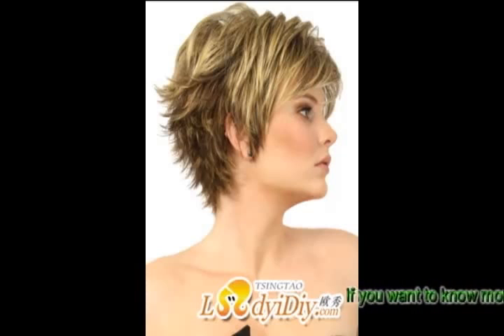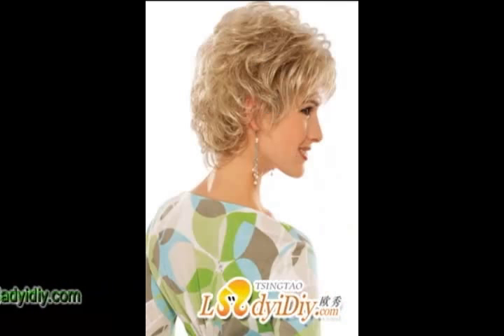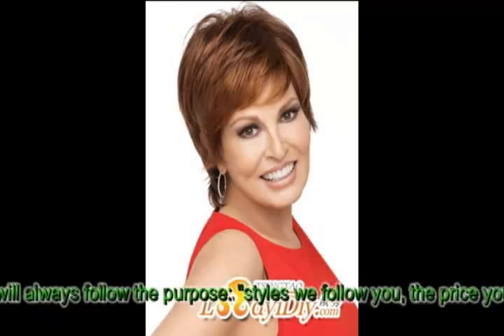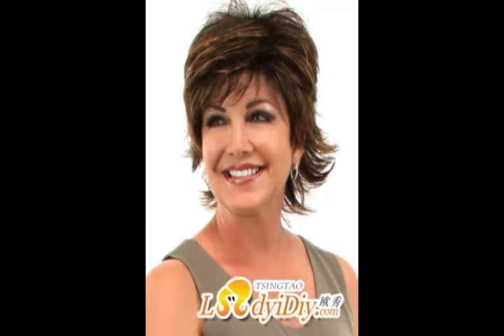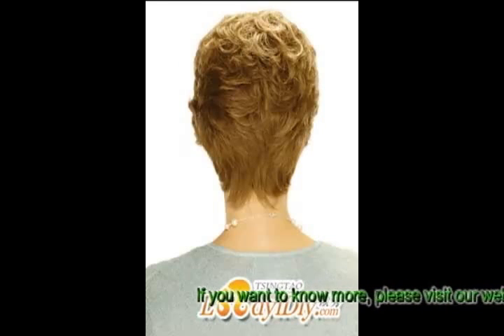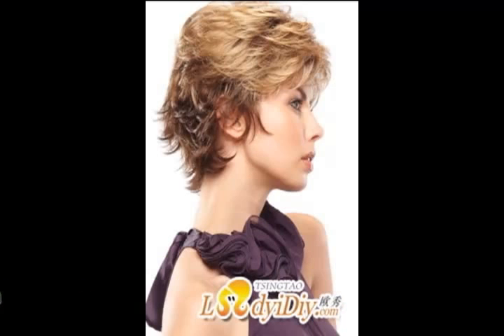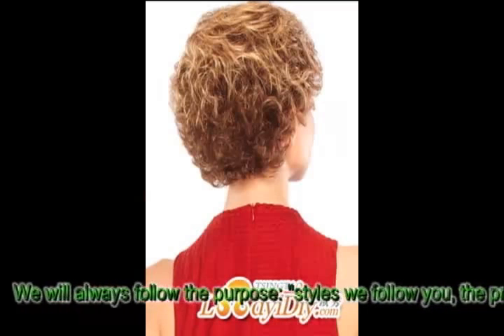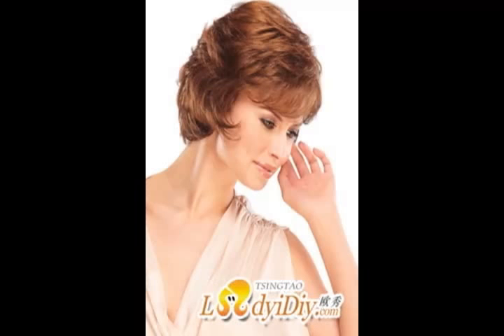1.16Ladyidiy --Funny Error 16--Do not consider face shape, casually selected Crocheted wigs